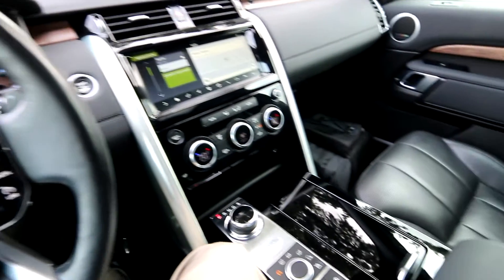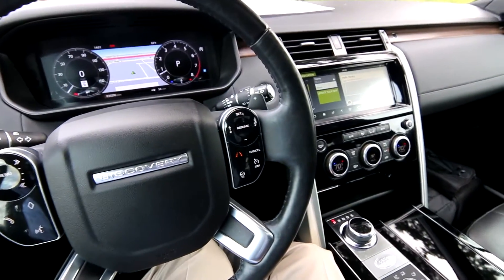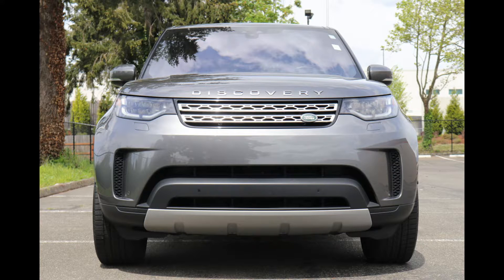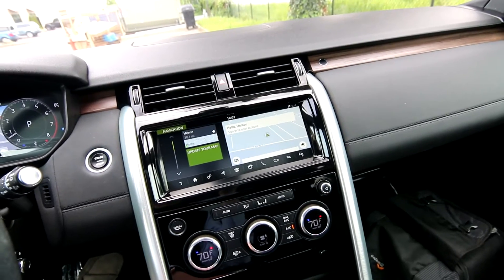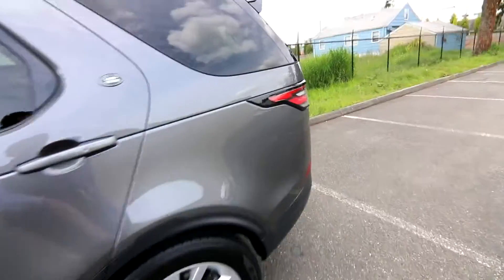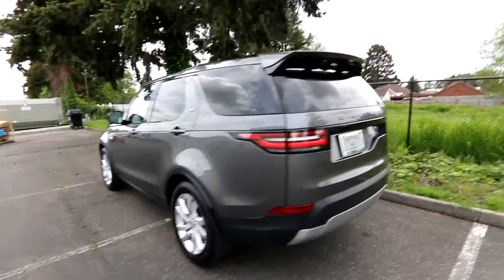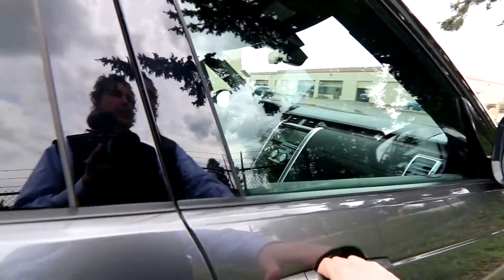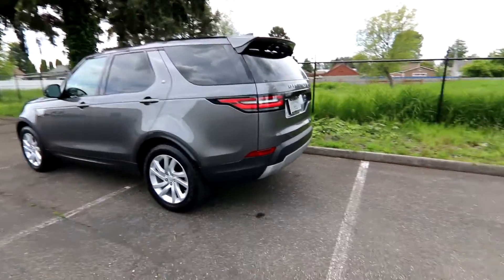2019 Land Rover Discovery HSE with Third Row Seating and Adjustable Suspension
This 2019 Land Rover Discovery is one awesome luxury crossover with some serious off-road credentials. It would not be worthy of the Land Rover name unless it provided excellent off-road prowess and it does just that with the help of an advanced terrain management system, two speed transfer case, and an adjustable electronic  suspension providing up to 11 inches of ground clearance, making it one of the best out of the box off-road vehicles in its class. But even if you never took it off road one time you would still be amazed at how well it handles and drives on-road. A powerful supercharged V6 pumps out 340-hp, capable or rocketing this Discovery to 60-mph in 6 seconds. Put the suspension on its lowest setting to lower its center of gravity and you will be impressed by how well it goes around corners.